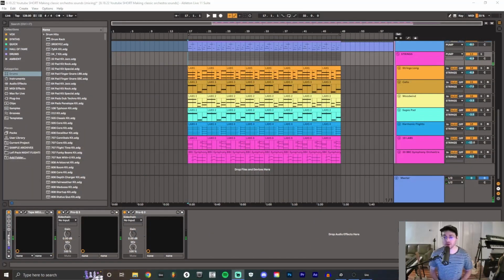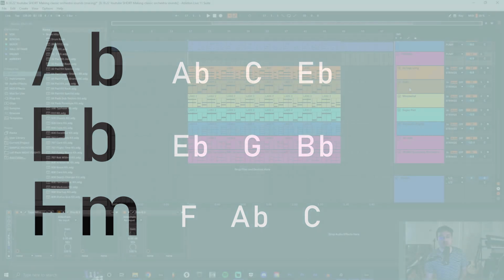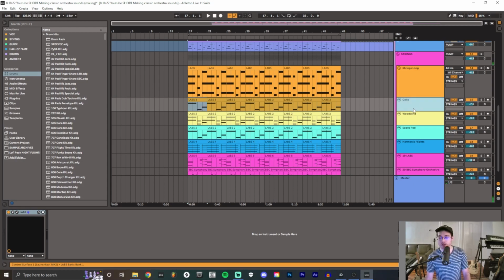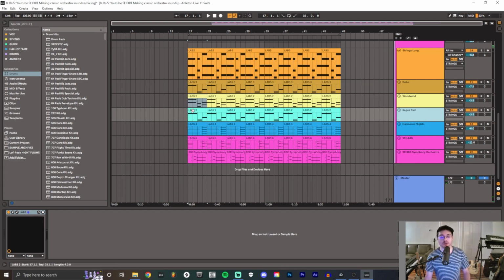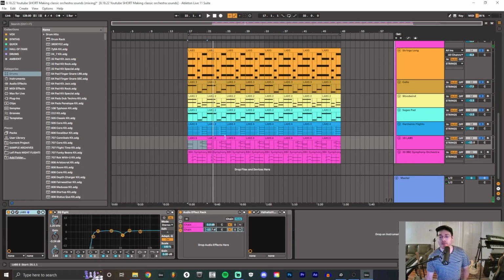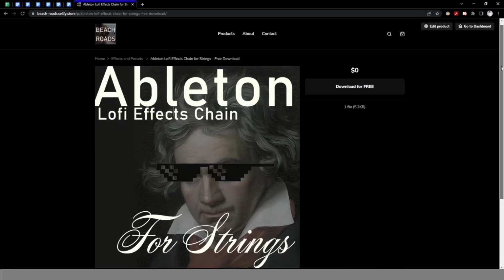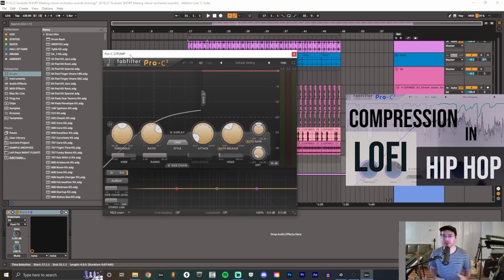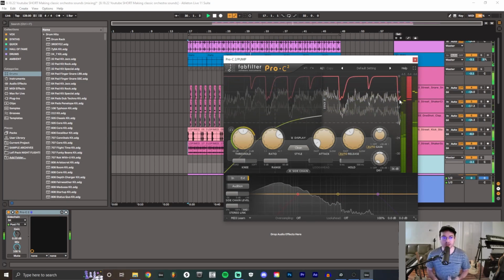This FREE Orchestral VST Makes Beats Sound CLASSIC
I'm amazed how many producers have never tapped into Spitfire Audio's free orchestral libraries in the Spitfire LABS instrument. Making your beats sound more classic is tricky to do, especially if you're making your own orchestral arrangements for the first time.

This video shows a music theory framework for using orchestral sounds, but we also go into how I use plugins to process the orchestral sounds in Ableton Live to make them sound more authentically lofi/classic.

0:00 Intro
0:45 Spitfire Labs
1:30 How to Arrange for Strings
2:14 Arranging String Sections with Chords
2:55 Stay Away from Parallel Motion
4:50 Using Chord Extensions
5:30 Adding Countermelodies
6:19 Lofi Plugin Processing techniques
7:25 Comparing the Sound Design
8:15 Other Instrumentation in the Track
8:55 Lofi Beats, Using Sidechain Compression

Book a Private Lesson with Me!